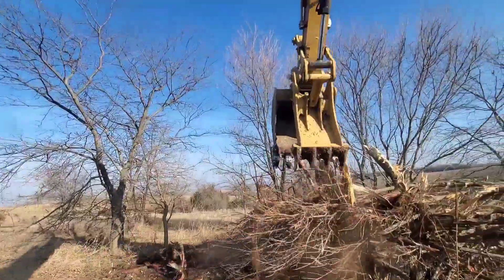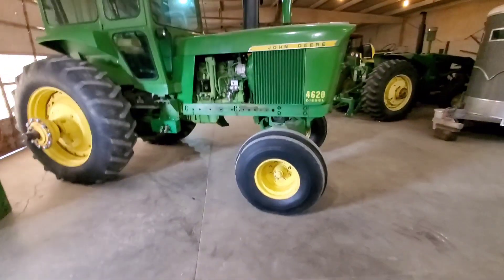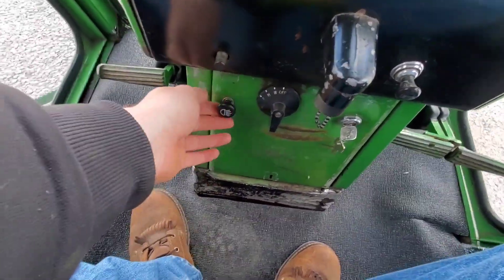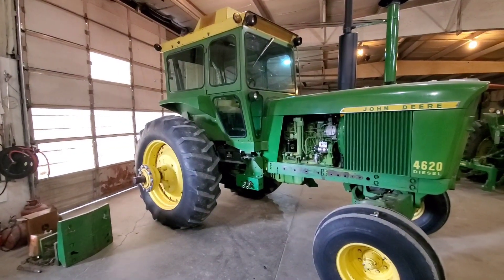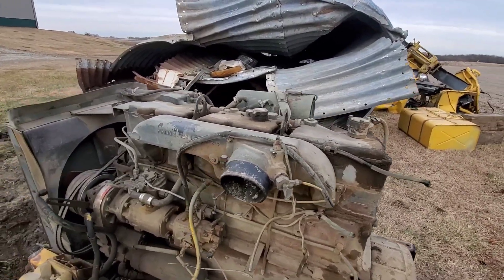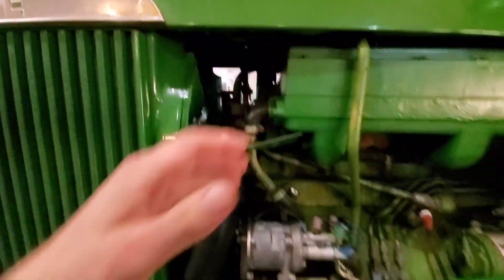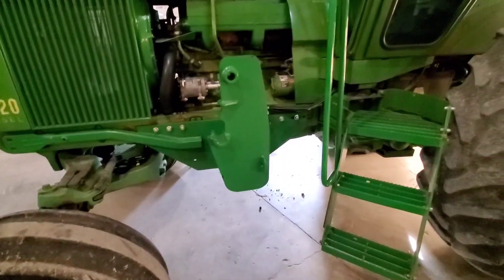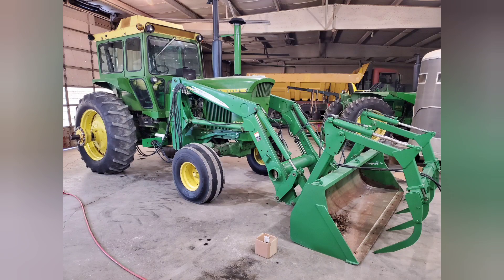installing 726 loader on 4620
winter has finally arrived ... so we are going to start on shop projects and other things...

I installed a 726 loader on the 4620 .